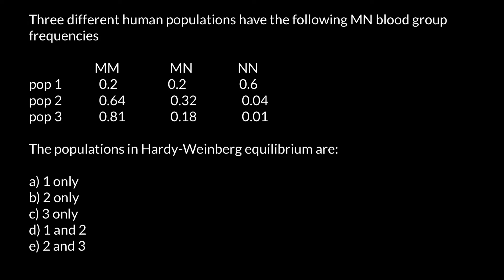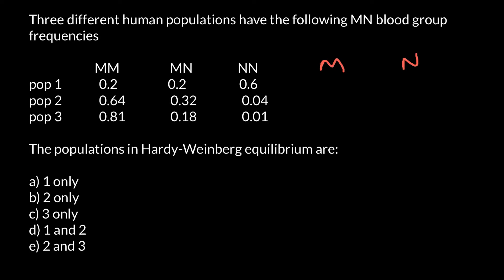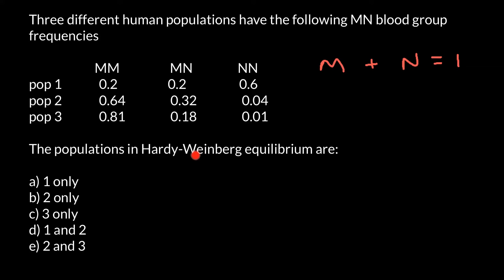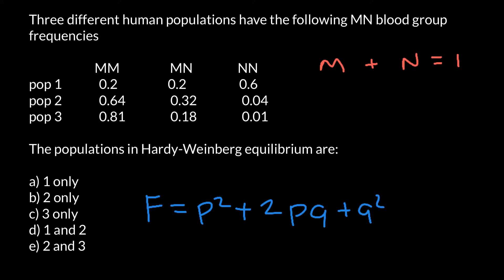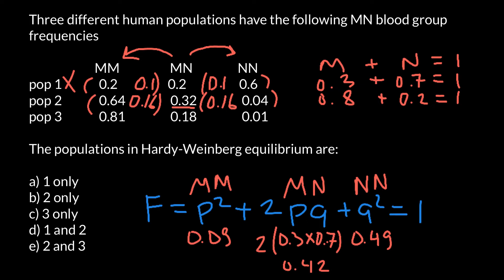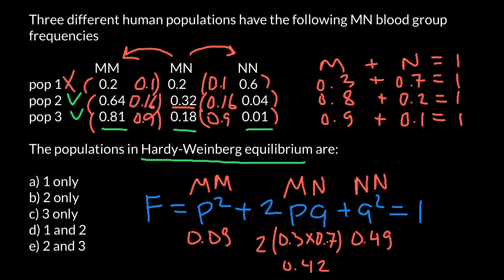How to find if population in Hardy-Weinberg equilibrium?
What are the five major assumptions of the Hardy Weinberg equilibrium?
The proportion will remain constant, or at equilibrium, as long as five key assumptions hold true.
Assumption 1: No Genetic Drift. ...
Assumption 2: A Closed Population. ...
Assumption 3: Mutations Don't Happen. ...
Assumption 4: Random Mating Patterns. ...
Assumption 5: No Natural Selection.